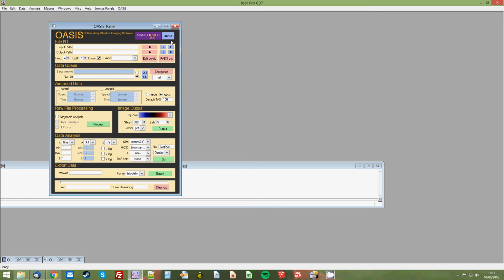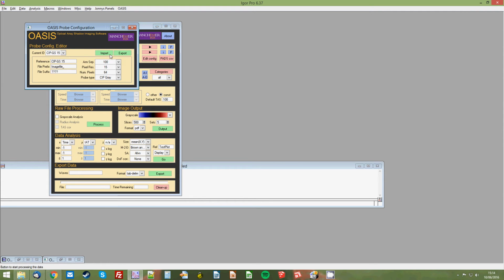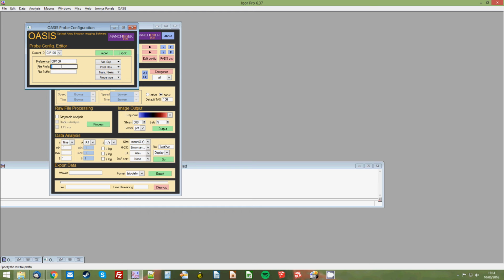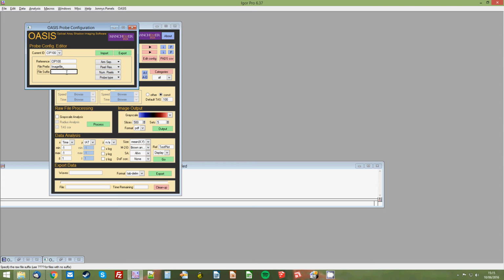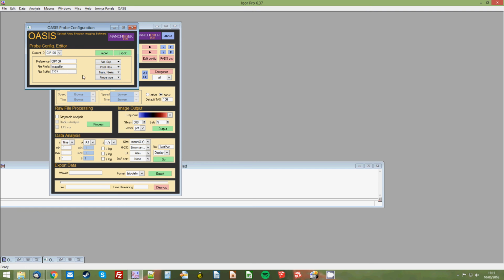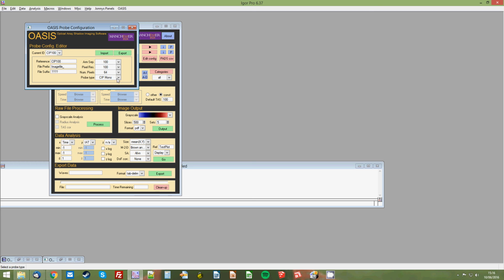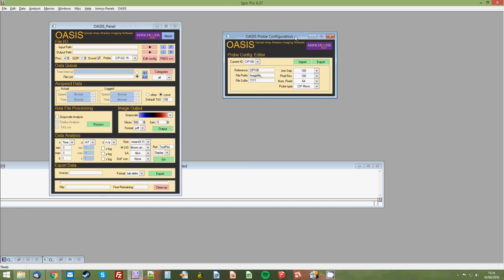OASIS CIP100 config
How to alter the probe configuration in OASIS to allow a DMT 64 element mono probe which is logged with PADS to be processed.